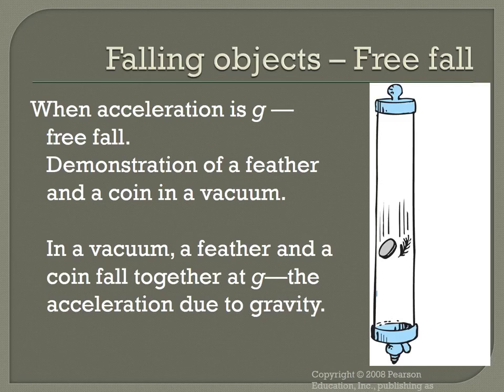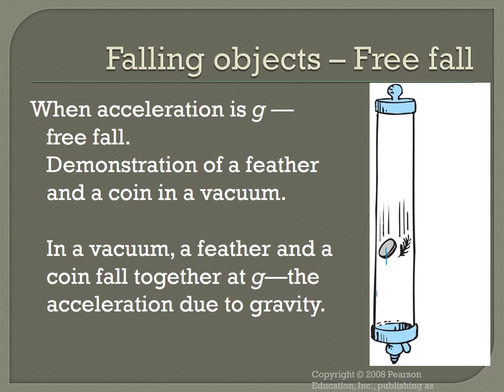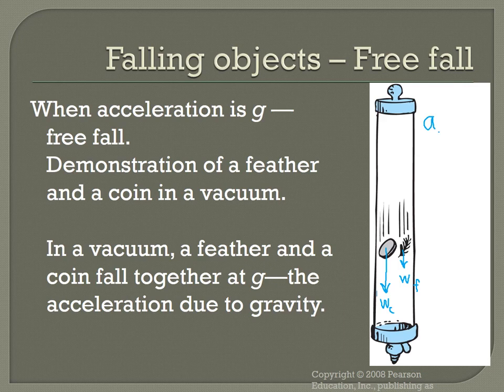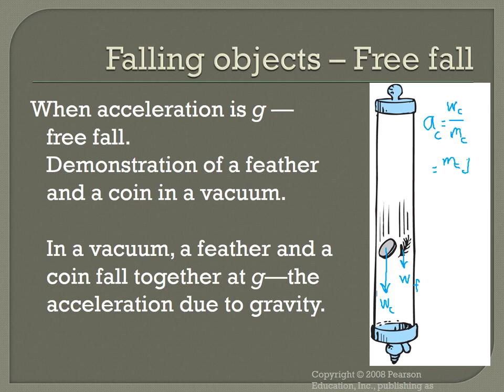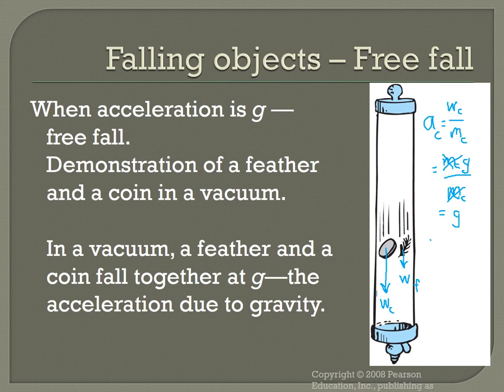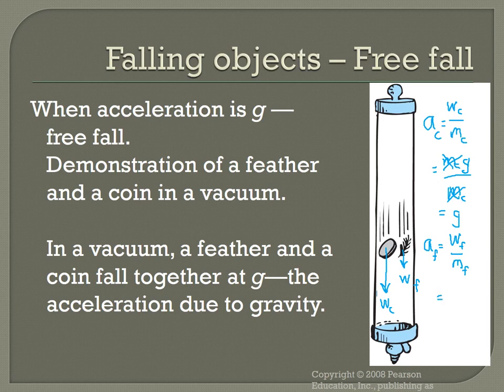PH1013 Module2 Penny Feather Vacuum